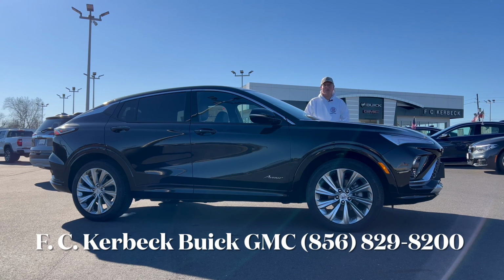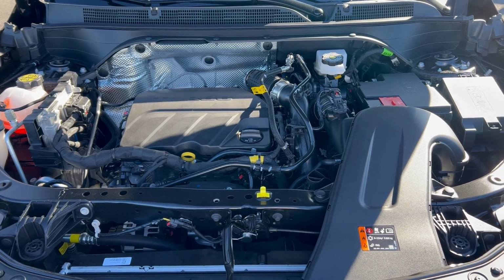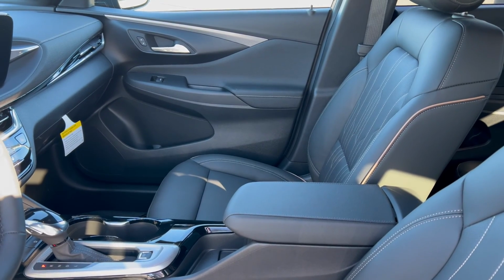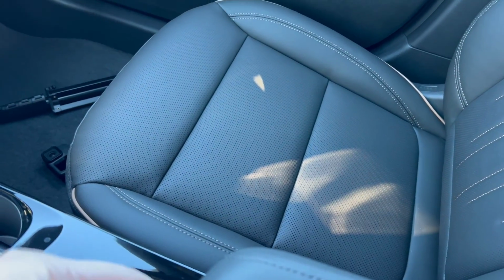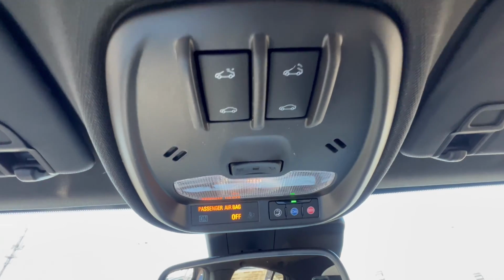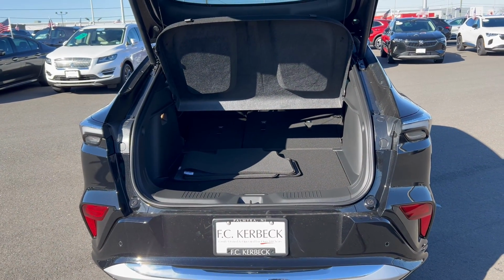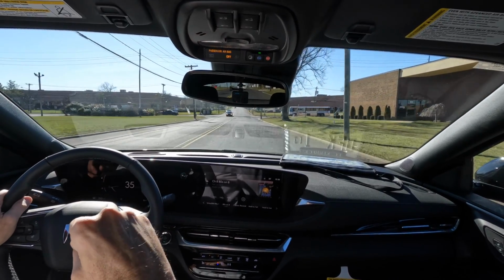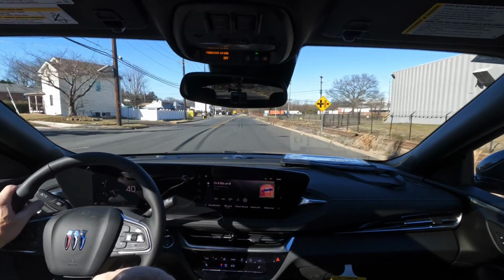2024 Buick Envista Avenir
Is the top trim the way to go?

Thank you to F. C. Kerbeck Buick GMC for allowing the channel access to this vehicle for review.

F. C. Kerbeck Buick GMC